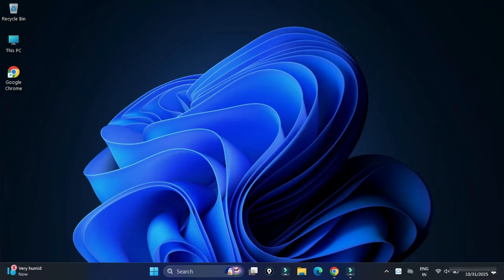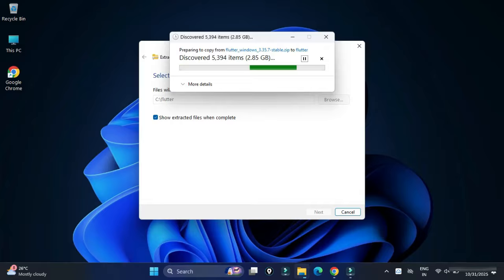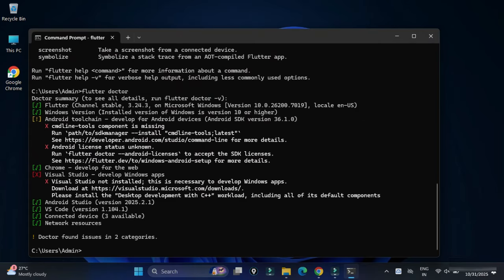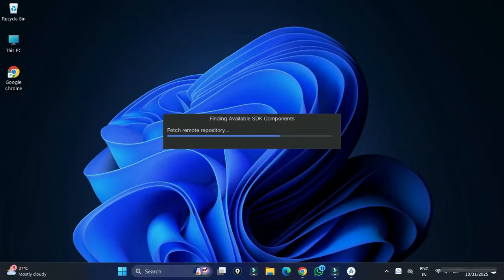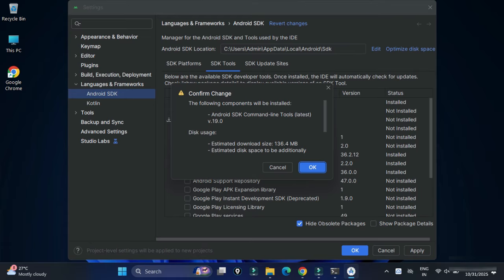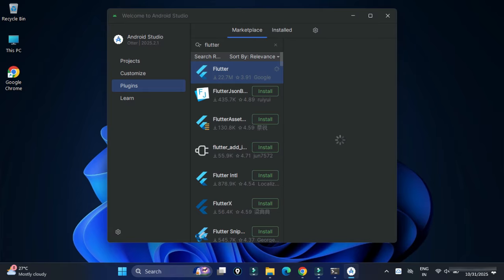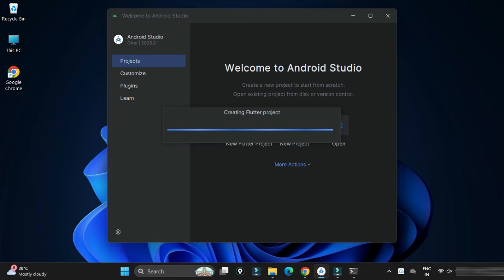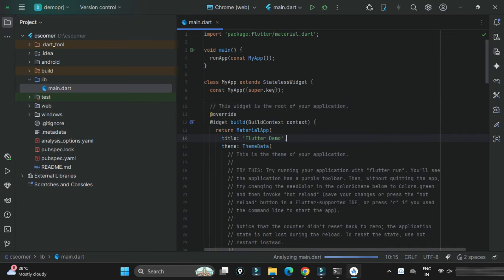Install Flutter & Run the Flutter App on Web Browser | Flutter Tutorial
In this Flutter tutorial, you’ll learn how to install Flutter step-by-step and run your first Flutter app directly on a web browser. Whether you’re a beginner or setting up Flutter for the first time, this guide will help you through the complete installation process — from downloading Flutter SDK, setting up environment variables, installing Visual Studio Code or Android Studio, and enabling web support.

We’ll also show you how to create a new Flutter project and run it using simple terminal commands like `flutter run -d chrome`. By the end of this tutorial, you’ll have a fully functional Flutter web app running on your local browser!

What You’ll Learn:

✅ How to install Flutter SDK on Windows / macOS / Linux
✅ Setting up PATH environment variables
✅ Installing VS Code or Android Studio for Flutter development
✅ Enabling Flutter Web support
✅ Running your first Flutter app in Chrome browser

🎥 Tools I used for recording